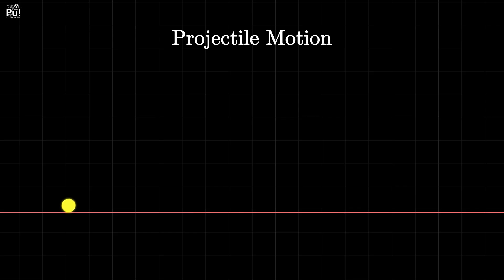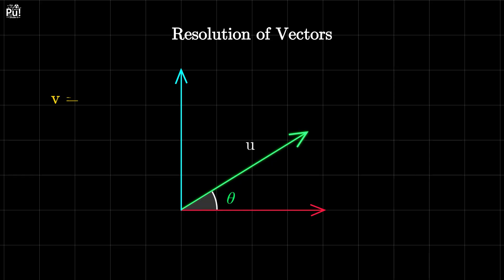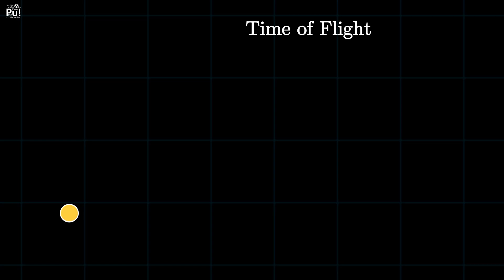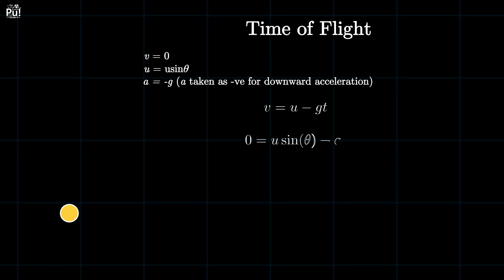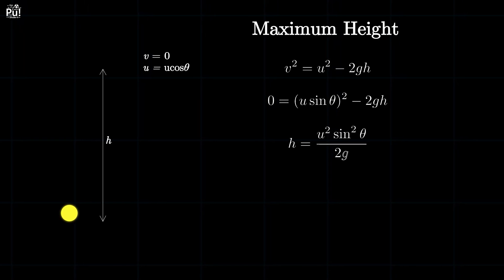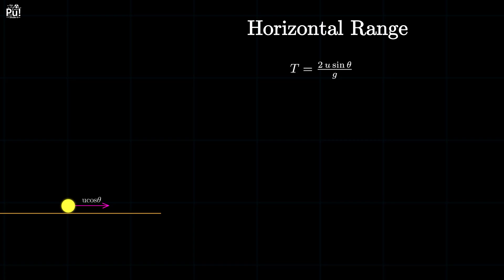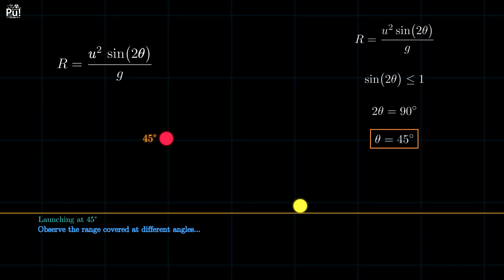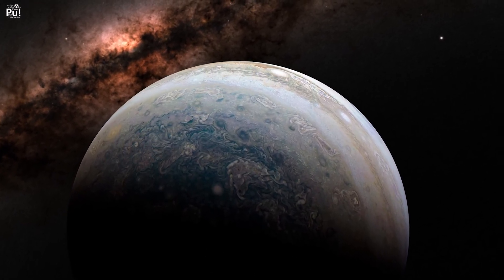From Zero to Genius: Learn Projectile Motion Visually!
Wait before reading the description! Read this!
This is an experimental video that we've made to see how well the audience (You!) resonate with this! so if you have any opinions about this video or any suggestions, drop down in the video comments below!

Ever wondered why projectile motion follows a curve? Or why 45° gives the maximum range?
In this visually stunning video, we break down the concept of projectile motion — not just with equations, but with animations, fireworks, footballs, and clear logic!

🔍 What you'll learn:
Derivation of time of flight, maximum height and range formula using visuals
The effect of angle and velocity on trajectory
Real-life applications of projectile motion
What makes 45° so special in projectile motion!

► Chapters:
00:00  Intro
00:23 Resolution of Vectors
00:54 Breakdown of Motions
01:11 Time Of Flight
02:20 Maximum Height
02:54 Horizontal Range
03:44 Launch Angles comparison
04:01 Real Life Examples